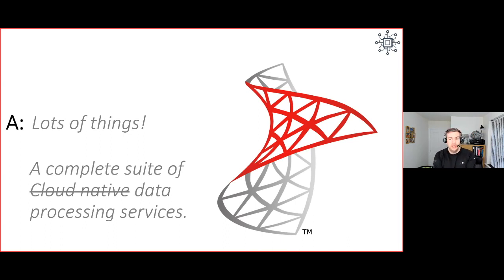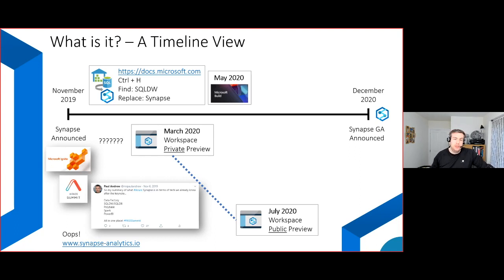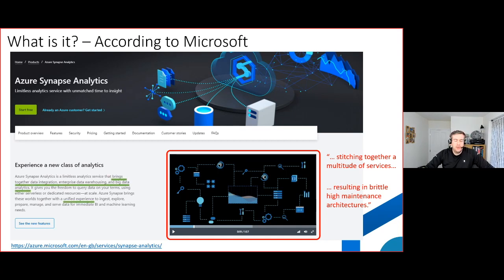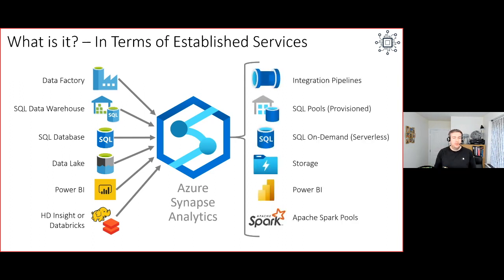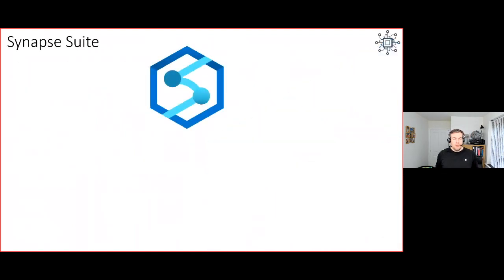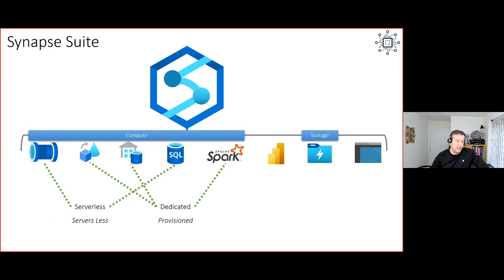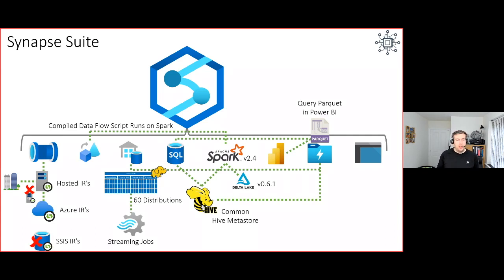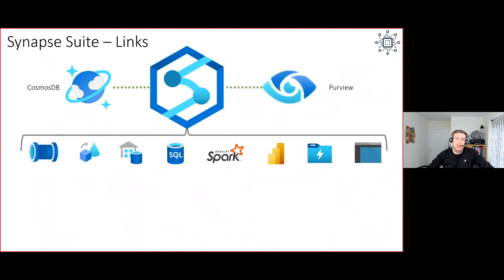Paul Andrew : An Introduction to Azure Synapse - What is it? Why use it? And how?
Data.Toboggan : 12 Hours of Synapse is an Online Conference .

Paul Andrew presented An Introduction to Azure Synapse - What is it? Why use it? And how?

The Microsoft abstraction machine is at it again with this latest veneer over what we had come to understand as the 'modern data warehouse'. Or is it?! When creating an Azure PaaS data platform/analytics solution we would typically use a set of core Azure services; Data Factory, Data Lake, Databricks and SQL Data Warehouse. Now with the latest round of enhancements from the MPP team it seems in the third generation of the Azure SQLDW offering we can access all our core services as a bundle. Ok, so what? Well, this is a reasonable starting point to in our understanding of Azure Synapse, but is also far from the whole story. In this session we'll go deeper into the evolution of our SQLDW to complete our knowledge on why Synapse Analytics is a game changer for various data warehouse architectures. We'll discover what Synapse has to offer with its Data Virtualisation layer, flexible storage and multi model compute engines. A simple veneer of things, this new resource is not. In this introduction to Synapse we'll cover the what, that why and importantly the how for this emerging bundle of exciting services.

Azure Synapse Analytics is a practically limitless analytics service that brings together data integration, enterprise data warehousing and big data analytics. Let's spend a day exploring and showcasing these capabilities.

It is this analytical power that will help enable any organisation to transform from being reactive into being truly proactive, generating actionable insights that enable both business flow and timely decision-support.

This is a virtual event on Saturday 30 January 2021 and is free to attend.

Paul Andrew
Principal Consultant & Solution Architect, Data Platform MVP

Principal consultant and architect specialising in big data solutions on the Microsoft Azure cloud platform.
Data engineering competencies include Azure Data Factory, Data Lake, Databricks, Stream Analytics, Event Hub, IoT Hub, Functions, Automation, Logic Apps and of course the complete SQL Server business intelligence stack.
Many years’ experience working within healthcare, retail and gaming verticals delivering analytics using industry leading methods and technical design patterns.
STEM ambassador and very active member of the data platform community delivering training and technical sessions at conferences both nationally and internationally.
Father, husband, swimmer, cyclist, runner, blood donor, geek, Lego and Star Wars fan!